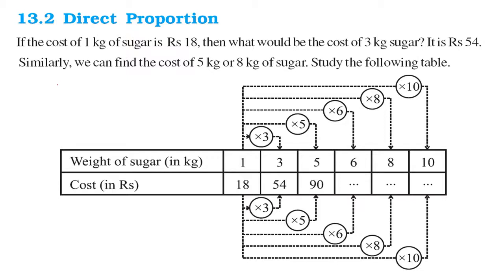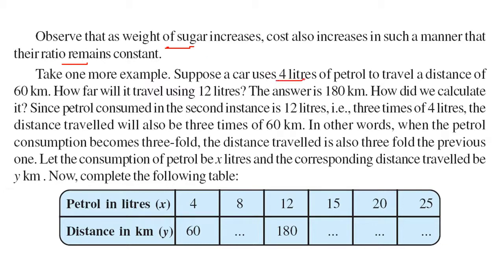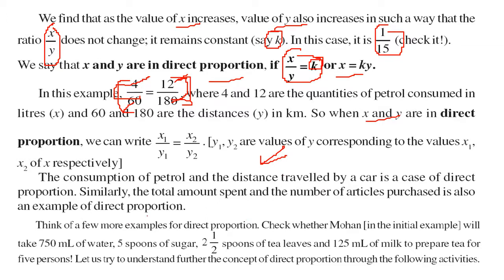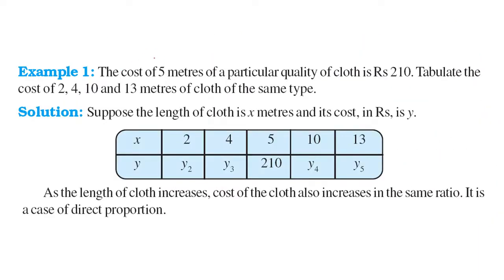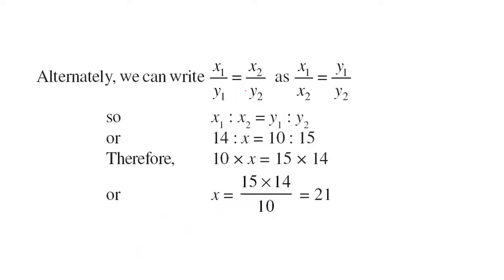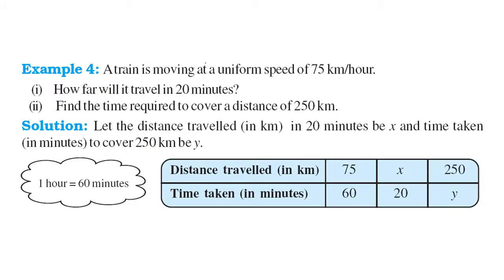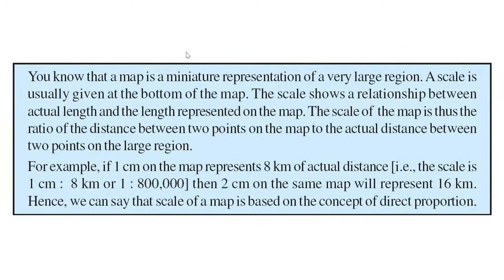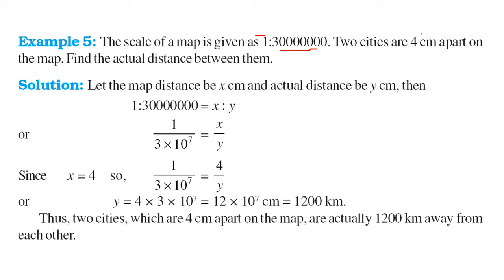What is Direct Proportion